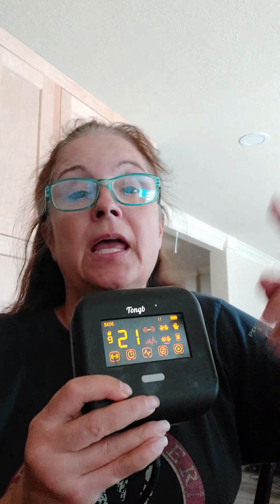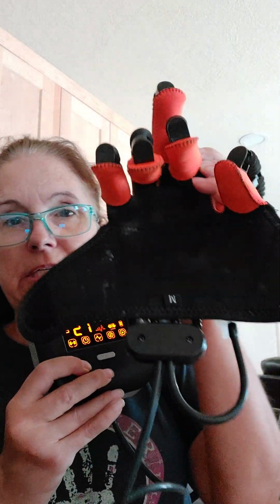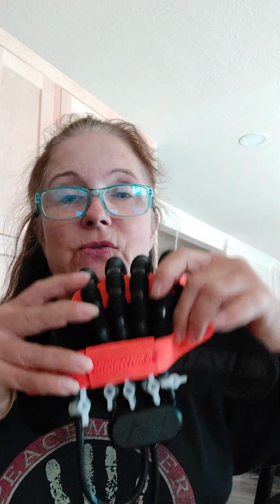My Morning Routine with Hand CRPS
This is my personal morning routine to help with my Hand CRPS.

Hand Robots

Hand Mitts

Hand Circle Exerciser

* This is my personal regimen. Work with your own team on what works best for you.